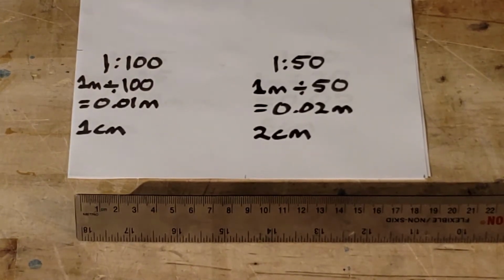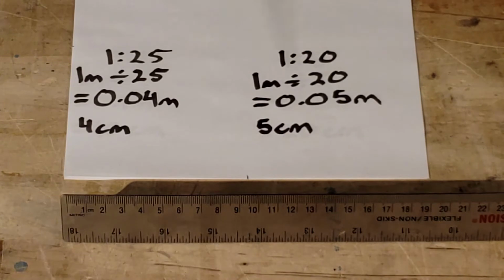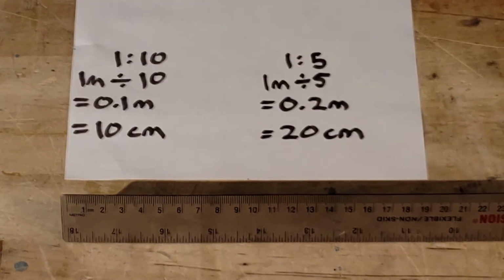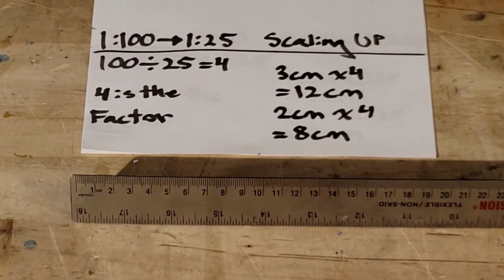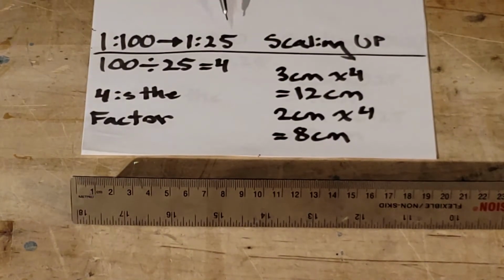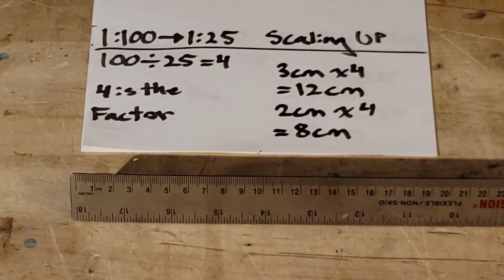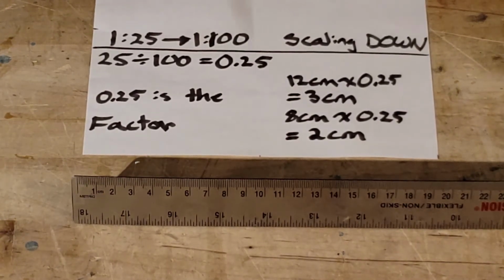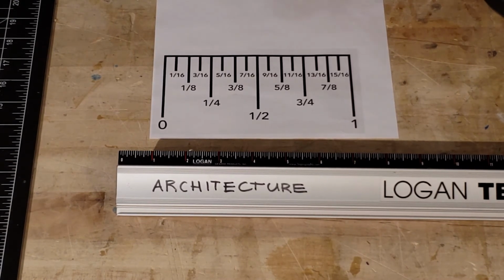Determining Scale Series